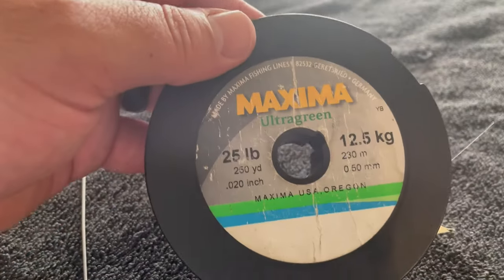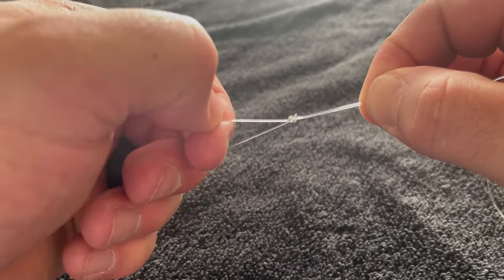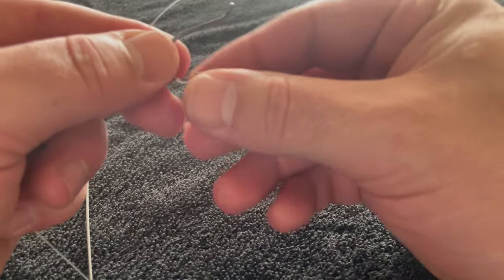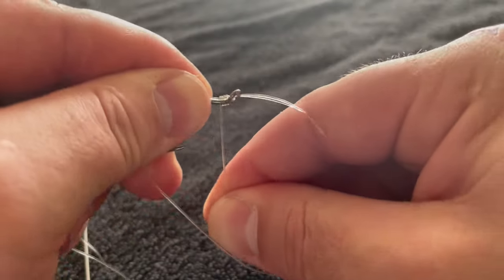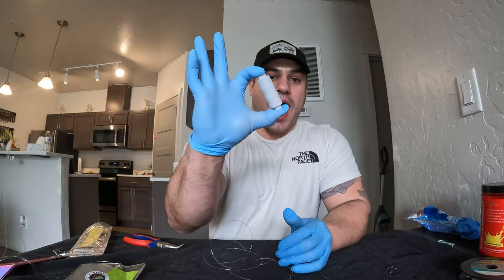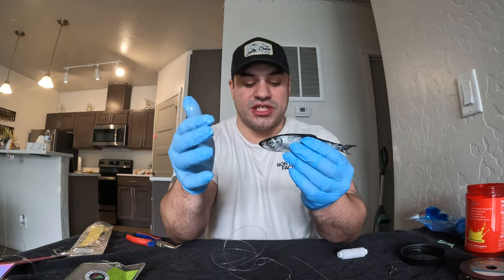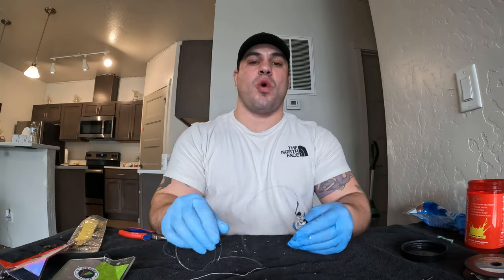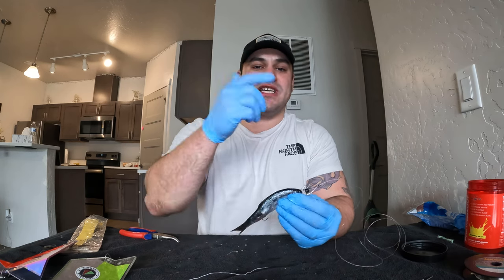How to BAIT THREAD a Herring For Spring Chinook and Tie up the Sliding Hook Setup!!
What is up guys and gals, Welcome to WALKING ON WATER! In this episode we are talking about Spring chinook and some of the best ways to get more of them in your boat! The sliding Mooching rig is a go to way to rig herring for SPRING CHINOOOK! I have used this as a child with family and seen it on guide boats. This will help you catch more fish!